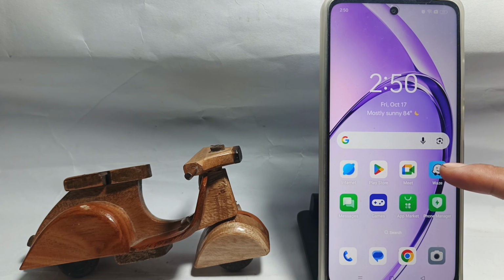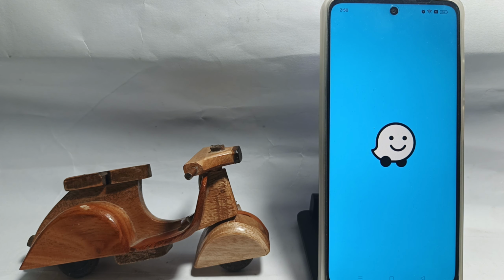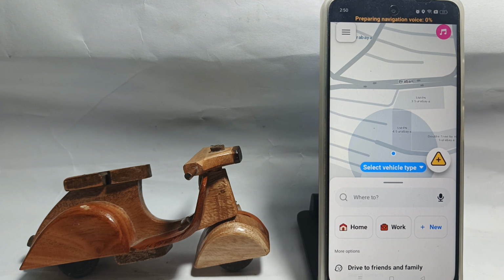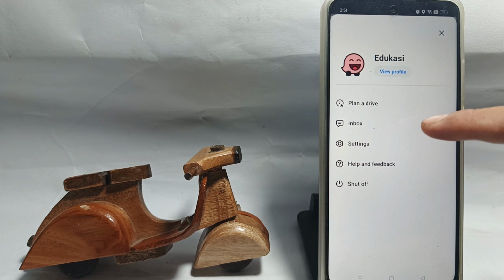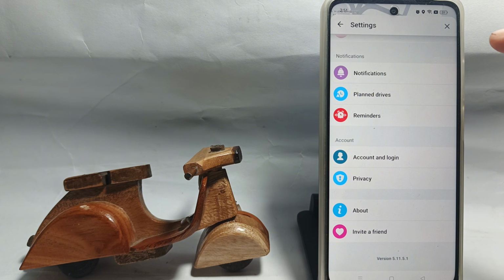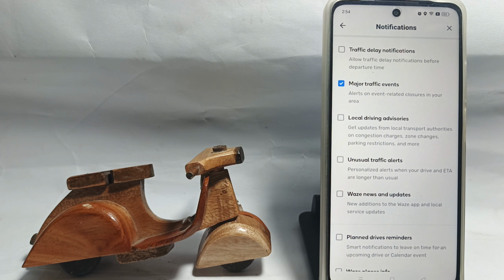How To Turn Off Major Traffic Event Notifications On Waze App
This video is relevant:
turn off major traffic event notifications on waze app
disable major traffic event notifications on waze app
how to turn off major traffic event notifications waze
tutorial turn off major traffic event notifications on waze app
unactivate major traffic event notifications on waze app
turn off major traffic event notifications